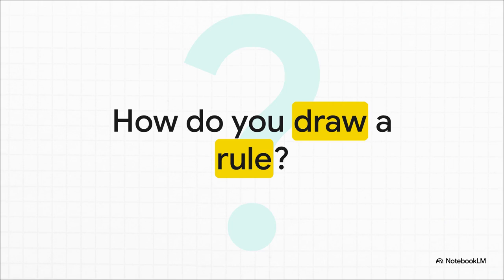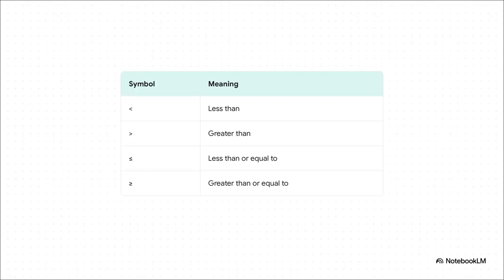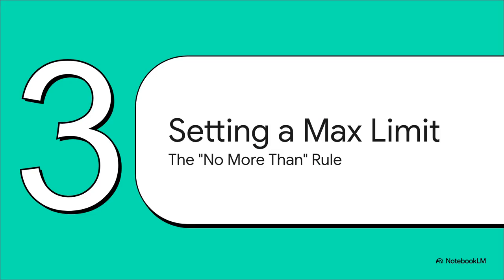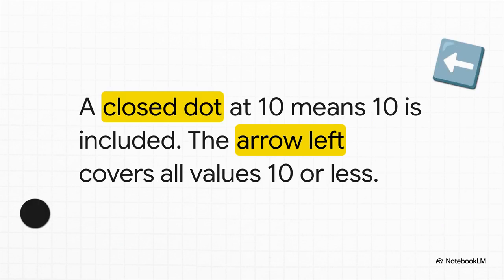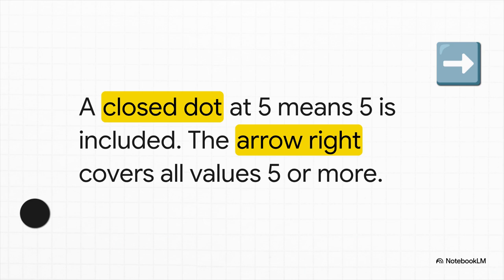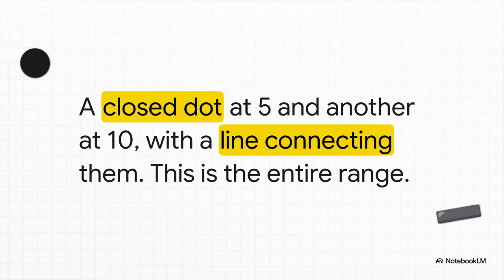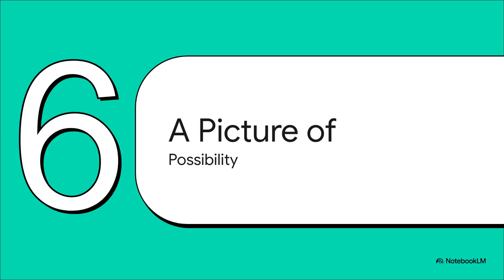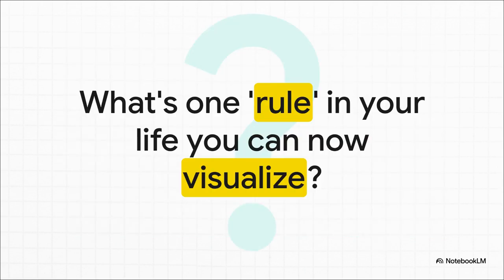👉 Grade 6 Math | Graphing Inequalities on a Number Line Simple & Clear Examples | Week 23 Day 3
👉 Want to master graphing inequalities on a number line? In this Grade 6 math lesson, we’ll break it down step by step with clear visuals and real-life examples inspired by the story of Moses.

What You’ll Learn:
✅ How to represent inequalities on a number line
✅ The difference between open circles (○) and closed circles (●)
✅ How to show “greater than,” “less than,” “at least,” and “at most”
✅ How to represent compound inequalities like 5 ≤ x ≤ 10
✅ How inequalities reflect real-life limits and boundaries

Perfect for students, homeschoolers, and parents looking for math help that’s simple, visual, and engaging.

📖 Bible Verse: “The people of Israel ate the manna for forty years, until they came to a habitable land.” — Exodus 16:35 (ESV)